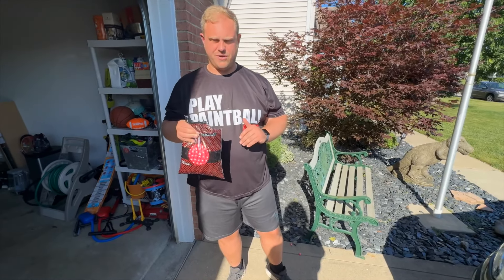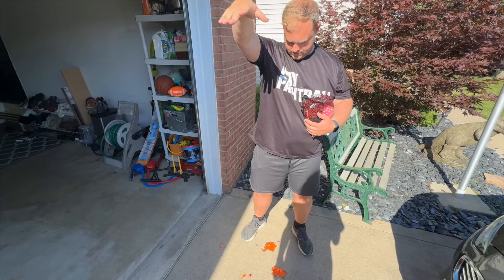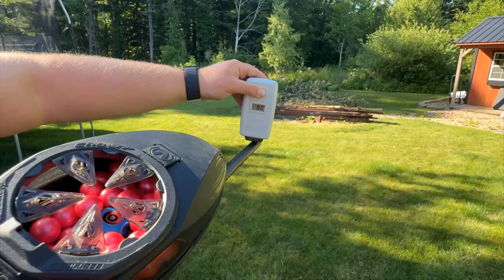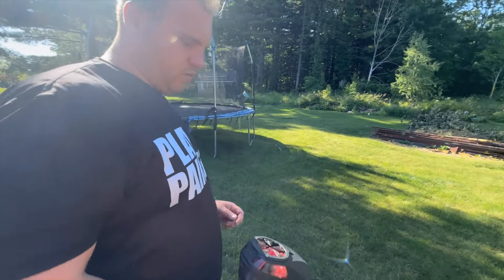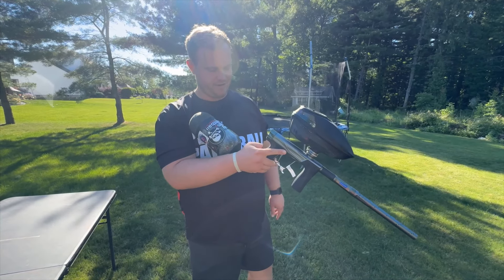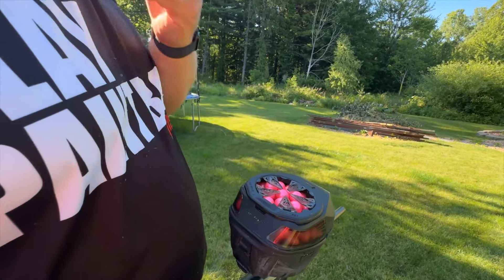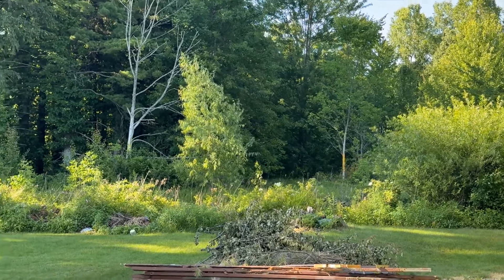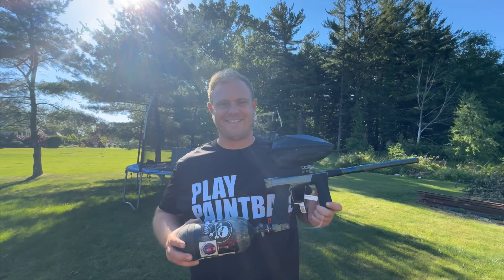Planet Eclipse Geo R5 Brittle Paint Test // GI 4 Star Paintballs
Today, we test the new Planet Eclipse Geo R5 and put it to the test with brittle paint, GI 4 Star Paintballs.  Of course, the Geo R5 handled the test wonderfully!